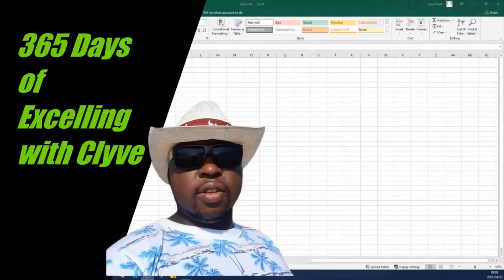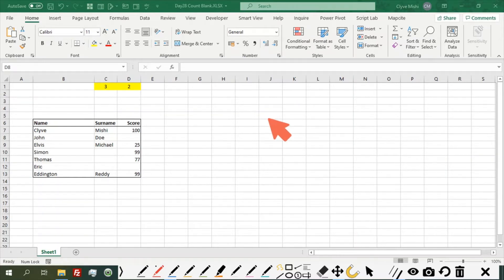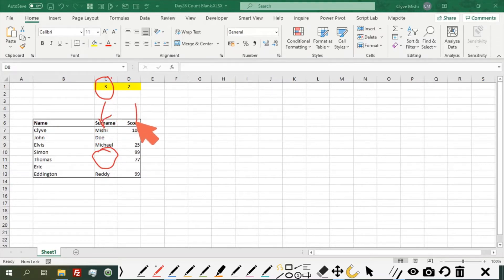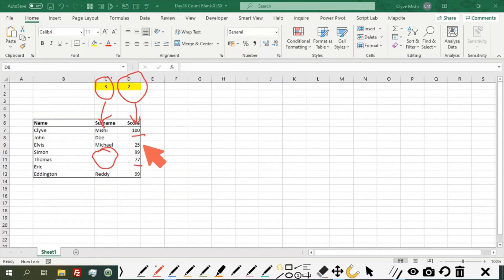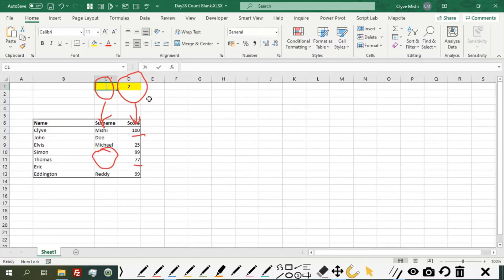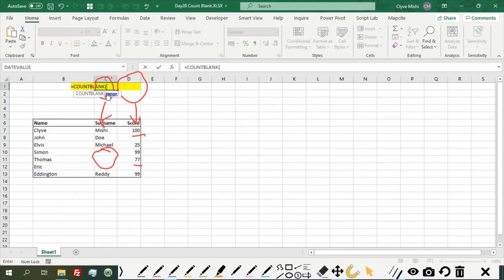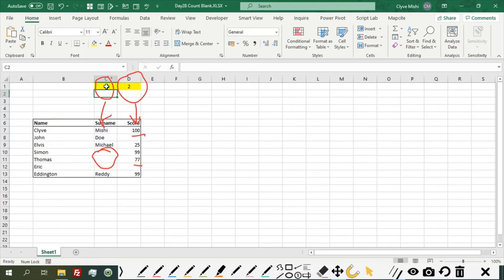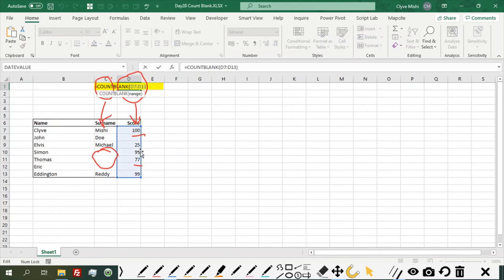Day28 How to Count Blank cells in my Data